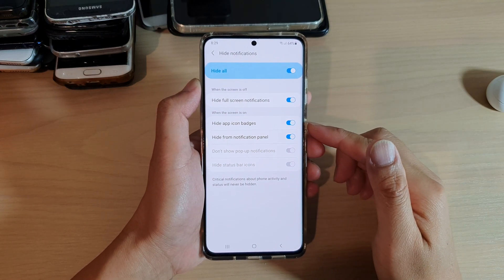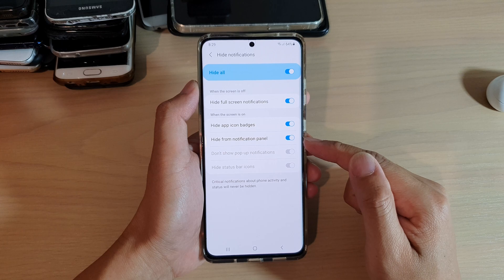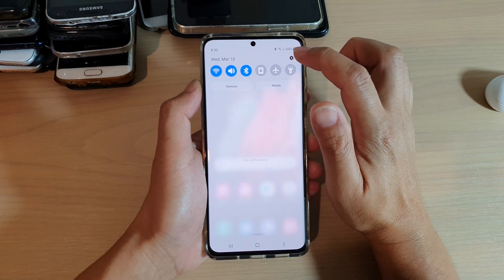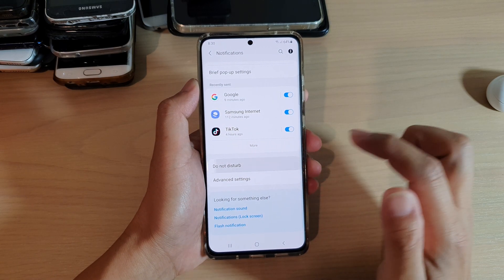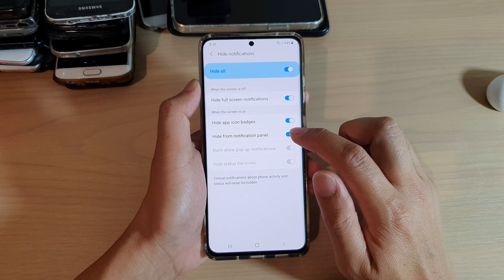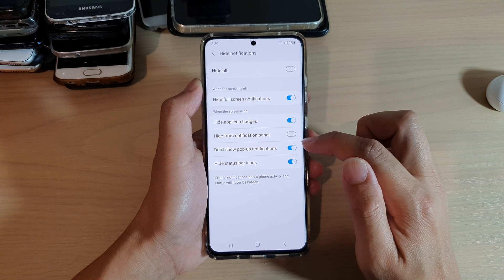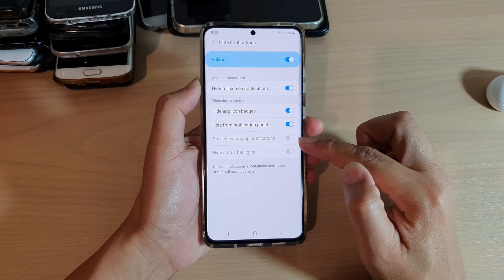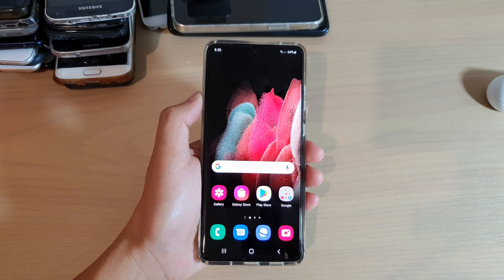Galaxy S21/Ultra/Plus: How to Enable/Disable Do Not Disturb Hide From Notification Panel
Learn how you can enable or disable Do Not Disturb Hide From Notification Panel on Galaxy S21/Ultra/Plus.